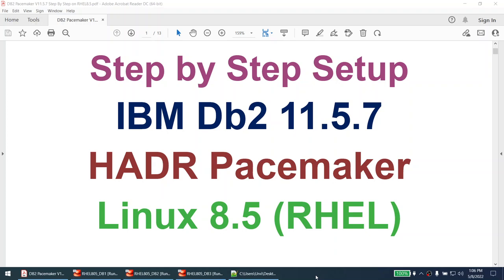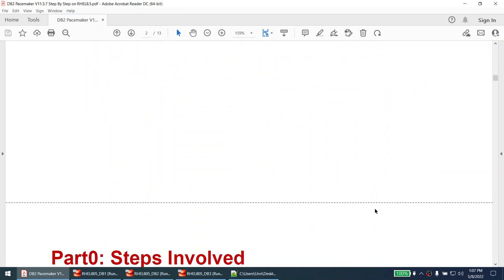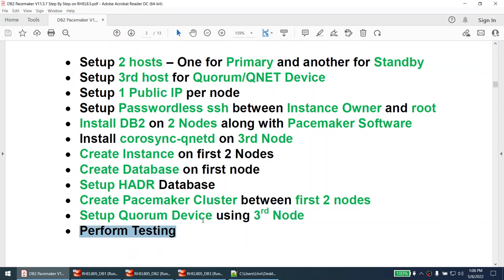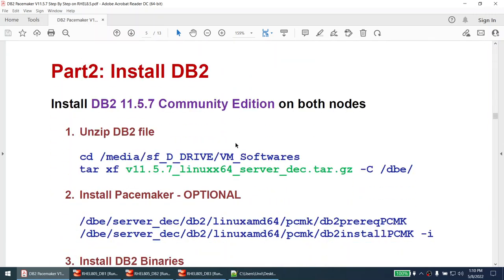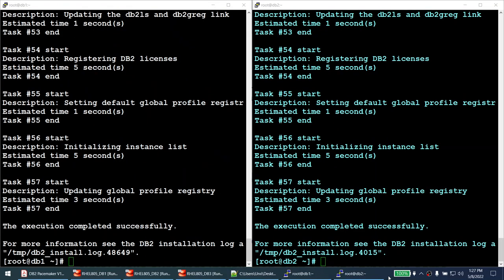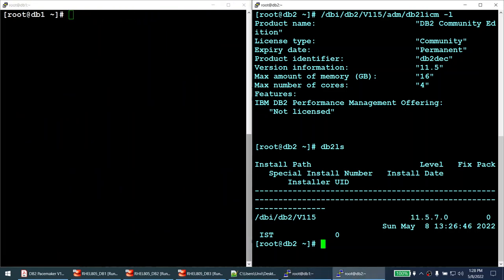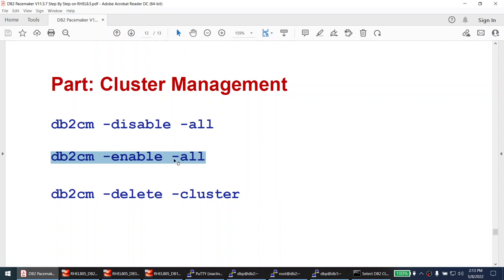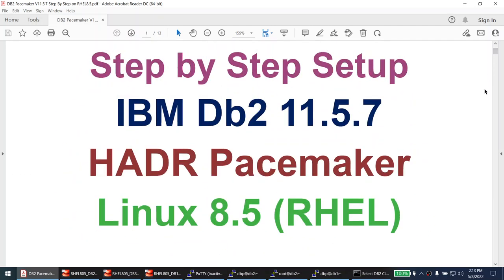DB2 Step By Step Setup HADR Pacemaker V11.5.7 on RHEL8.5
00:00 Introduction
12:30 Setup Overview
14:57 Install DB2
17:57 Create Instance
20:34 Setup HADR
25:00 Create Pacemaker Cluster
31:24 Create Quorum
35:23 Test Pacemaker HA and VIP